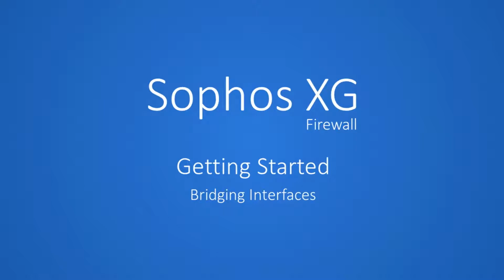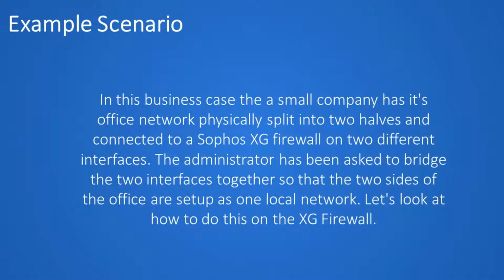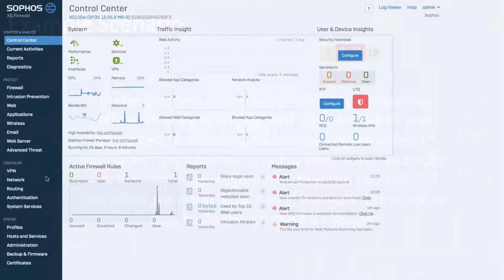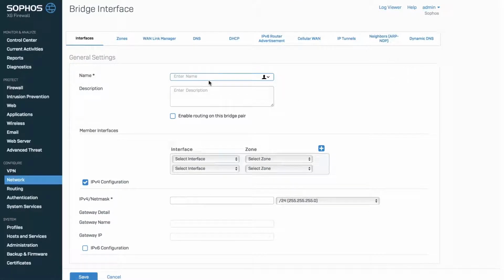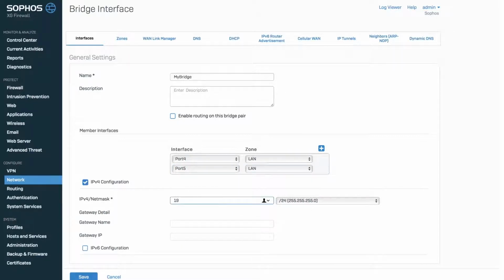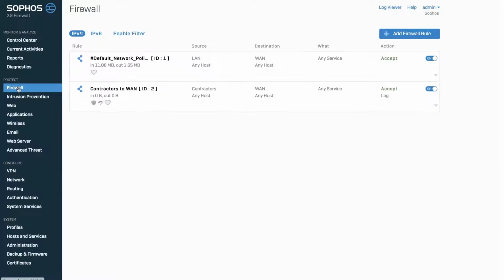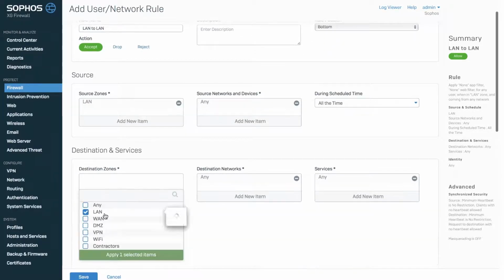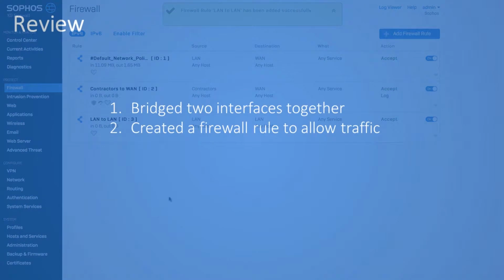XG Firewall How To Interface Bridging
The World's Best Visibility, Protection & Response. Get Secure With Sophos XG Firewall. See Hidden Risks & Threats Like You’ve Never Seen Before. Try For Free With No Commitment. Expose Hidden Risks. Stop Unknown Threats. Centralized Reporting.